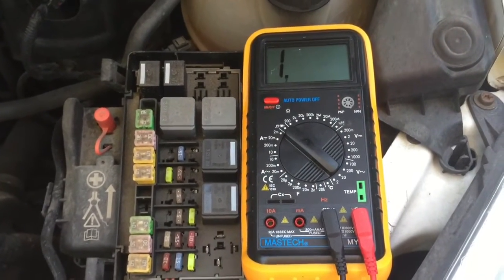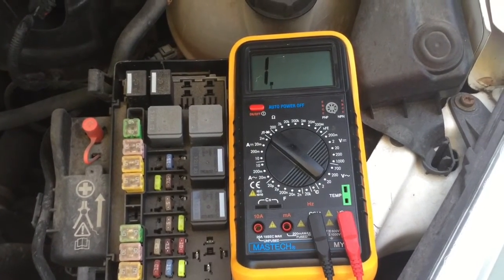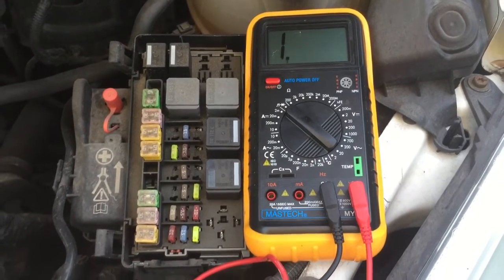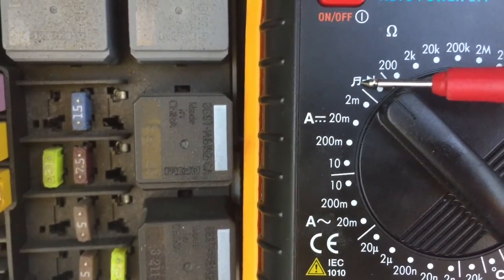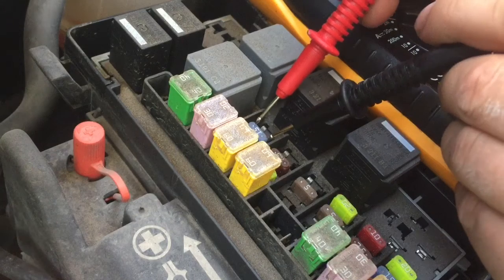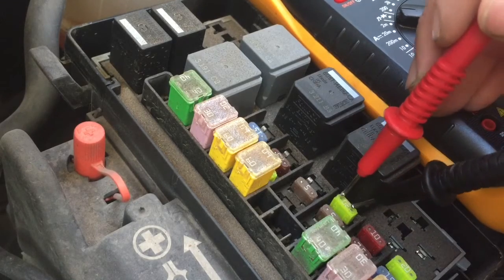How To Use Multimeter For beginners